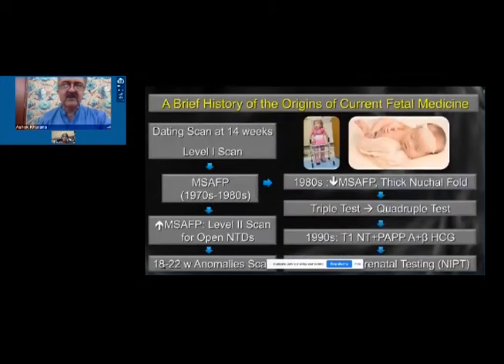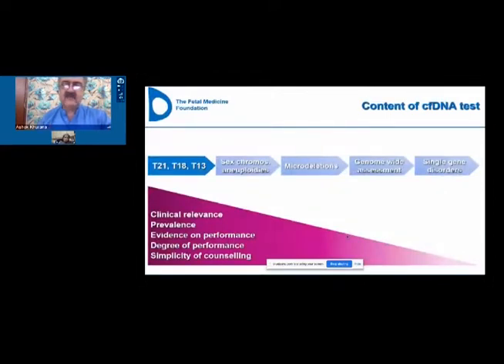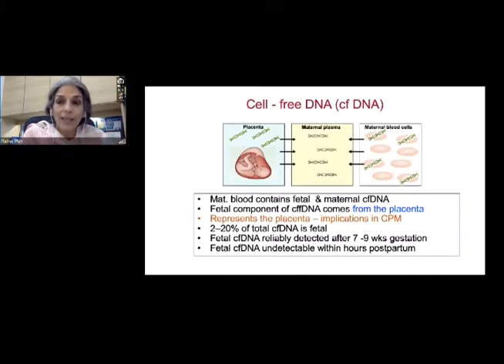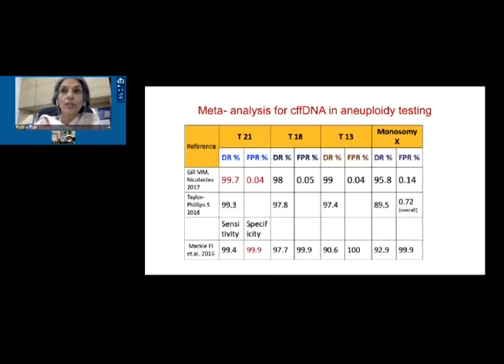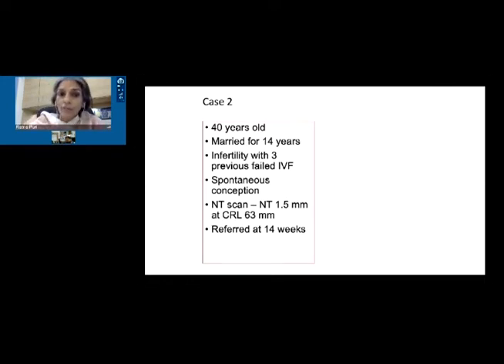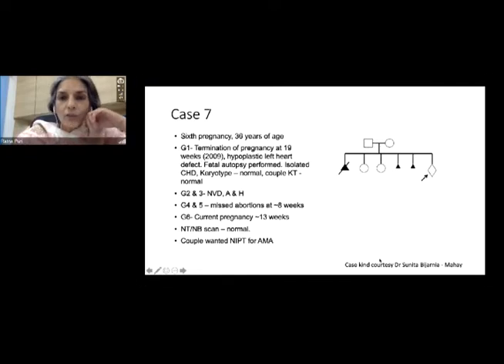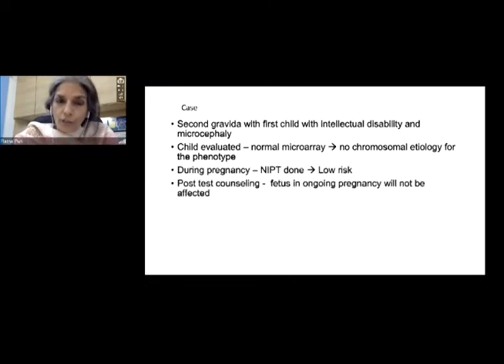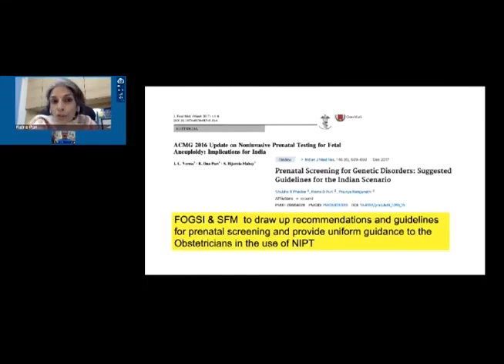Non Invasive Prenatal Testing (NIPT): How Should We Use It Today ~ Dr Ratna puri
Non-invasive prenatal testing (NIPT) using cell-free fetal DNA in maternal plasma has changed the face of prenatal screening and diagnosis. The technique has moved to become a high-efficiency screening test for Down Syndrome’s and is finding an ever-increasing number of applications. This presentation brings you up to date with the subject.